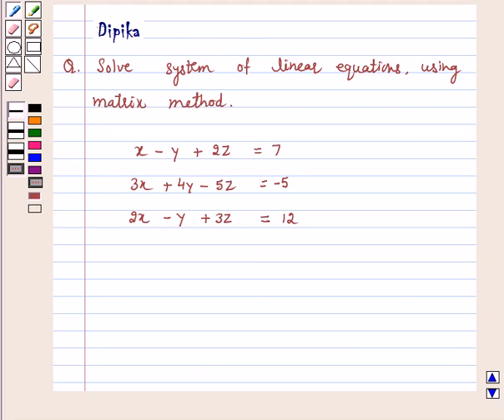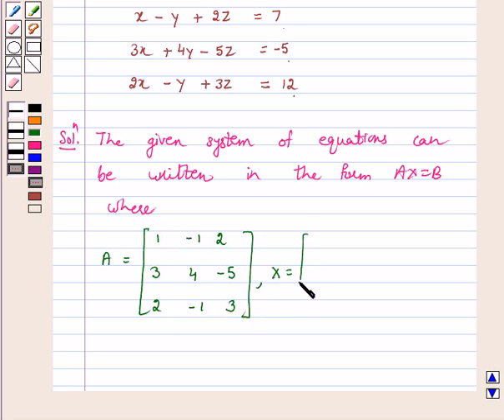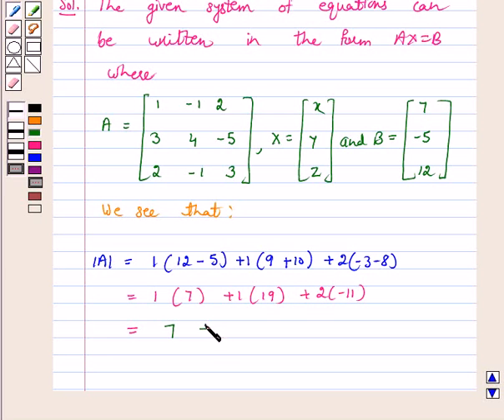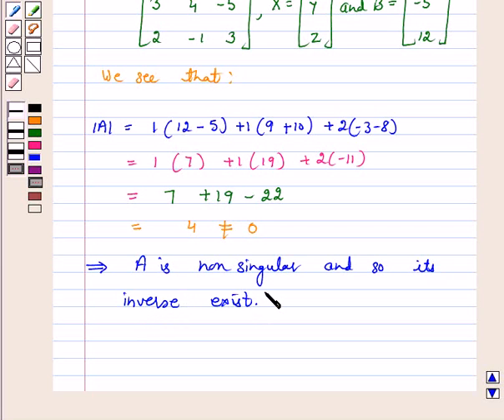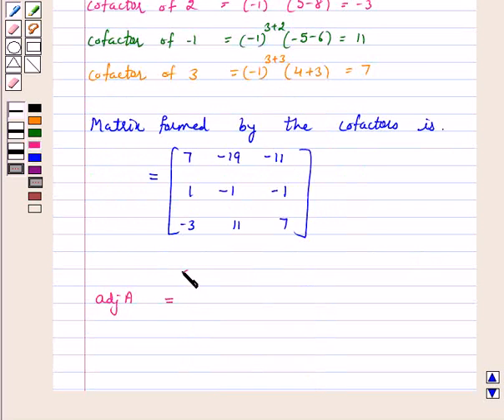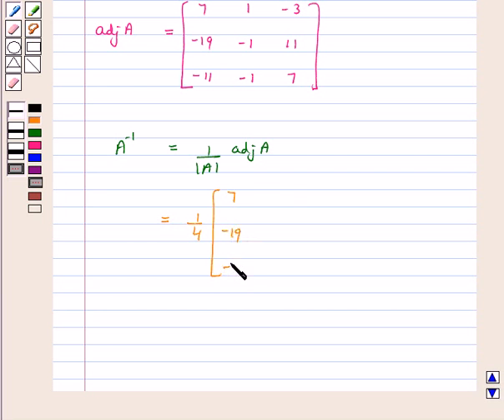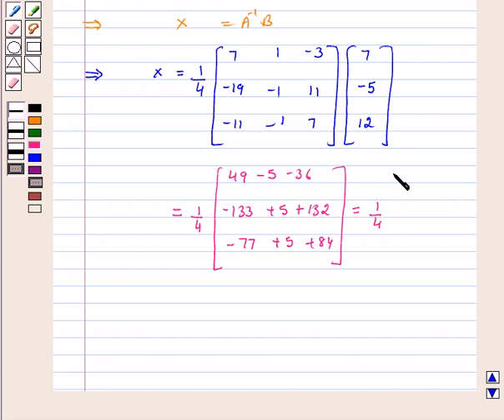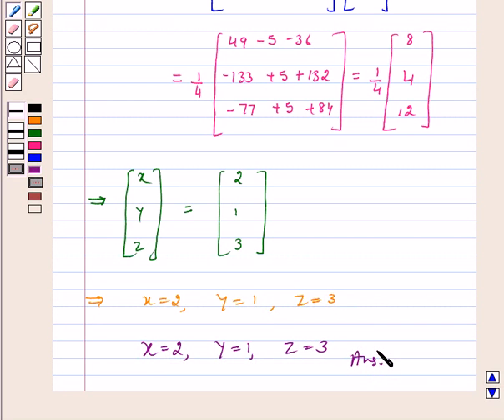Maths XII NCERT 2007 4 4 6 14